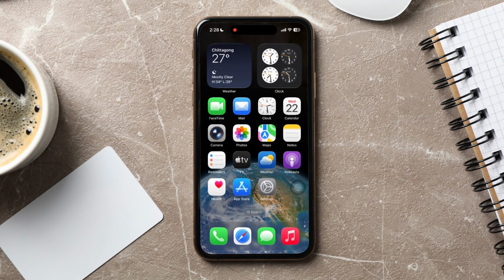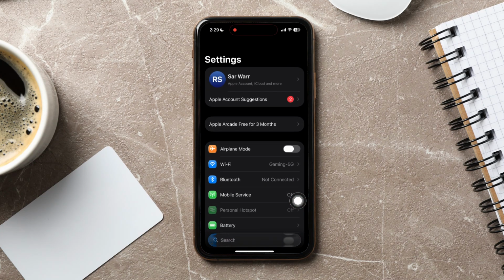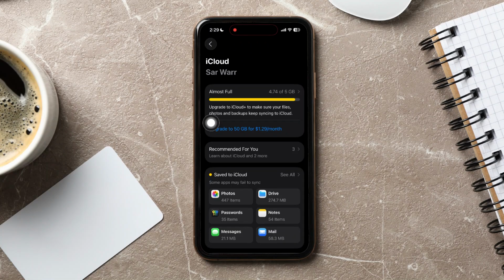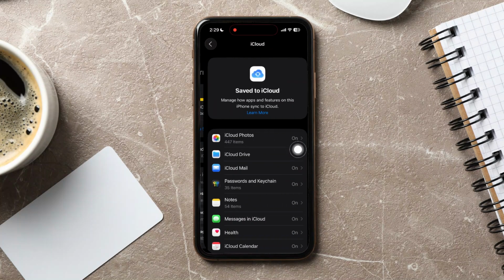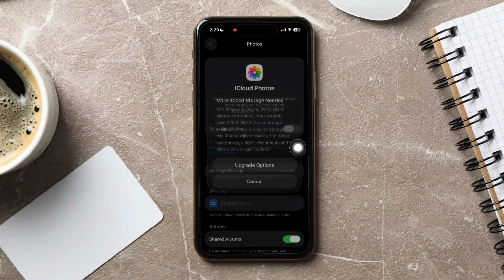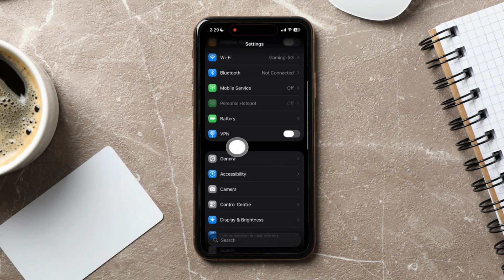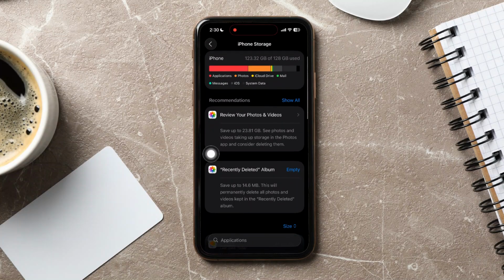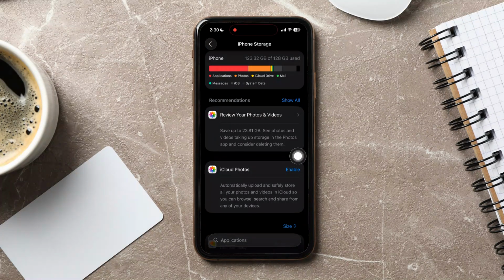How to Use iCloud to Save Space on iPhone 2026 (Step-By-Step Tutorial)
In this video, I'll show you exactly how to use iCloud to free up valuable storage space on your iPhone without losing any of your precious photos, videos, or files. You'll discover the built-in iCloud features that automatically optimize your device storage and learn how to manually manage what stays on your phone versus what gets stored in the cloud.

I'll walk you through enabling iCloud Photos to keep full-resolution images in the cloud while storing smaller versions on your device, plus how to offload unused apps that can be easily re-downloaded when needed. You'll also learn about iCloud backup settings, how to manage your iCloud storage plan, and smart ways to organize your files so your iPhone runs faster and has room for new content.

We'll cover step-by-step instructions for checking your current storage usage, enabling optimize storage features, and troubleshooting common iCloud sync issues. By the end of this tutorial, you'll know exactly how to keep your iPhone running smoothly while ensuring all your important data is safely backed up and accessible whenever you need it.